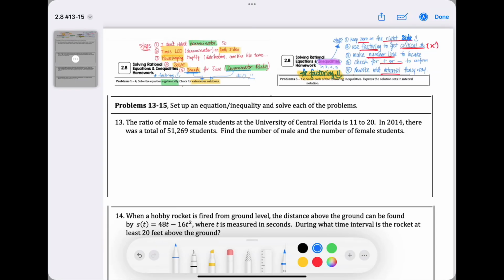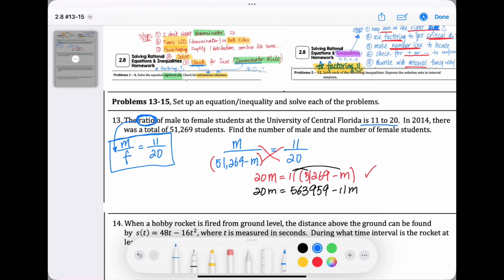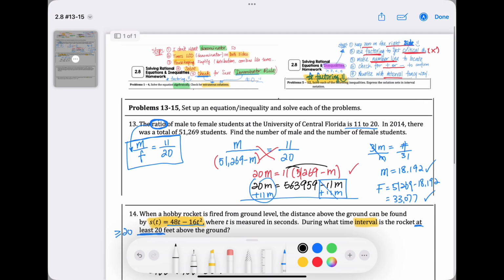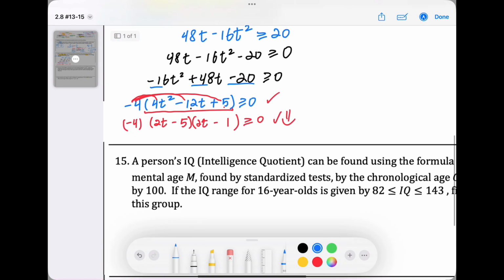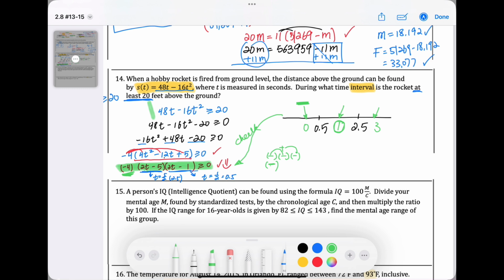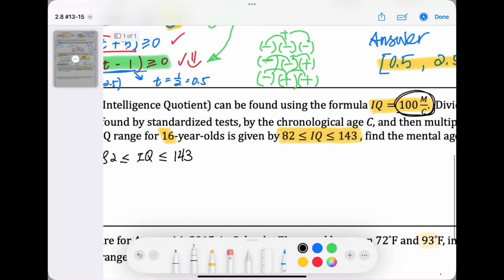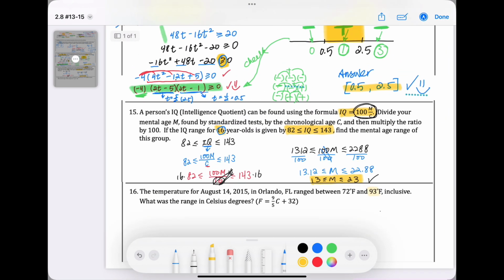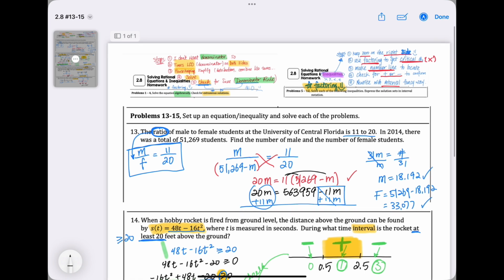Applications of Rational Functions & Inequalities 2.8 #13-16